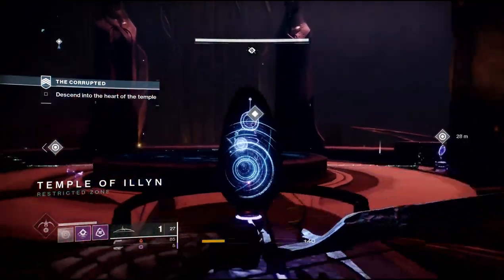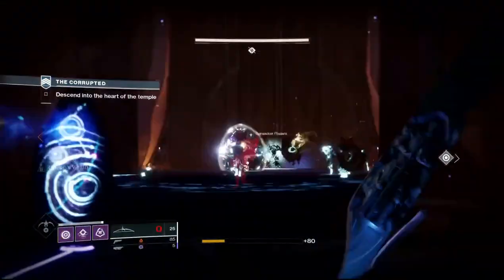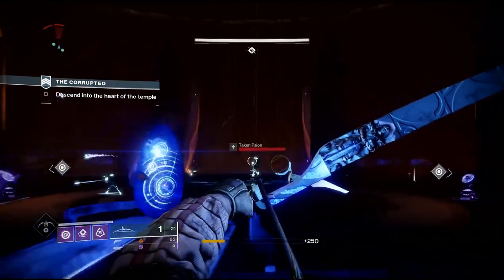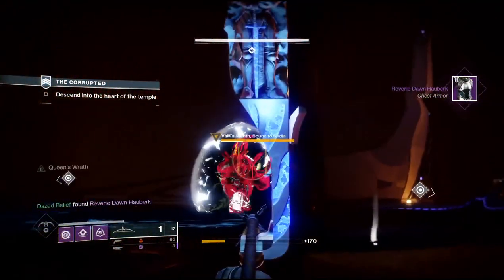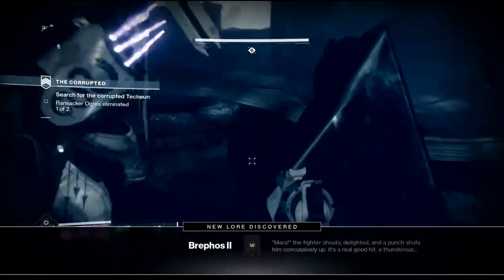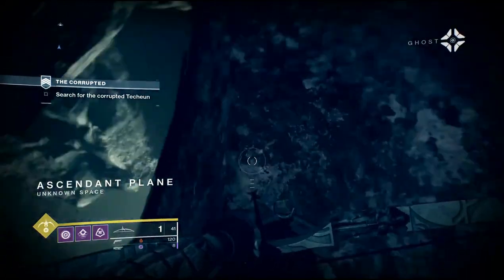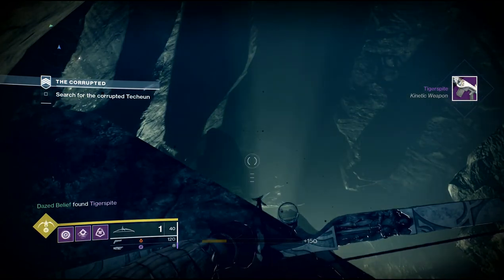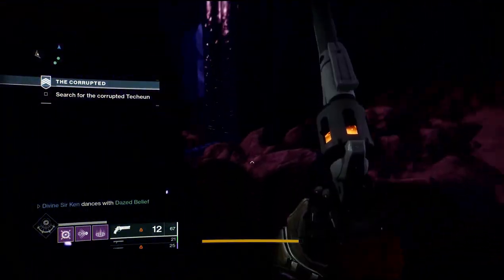All Lore In Corrupted Strike 2 Corrupted Eggs 2 Ahamkara Bones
A guide to the locations of the lore in the corrupted strike